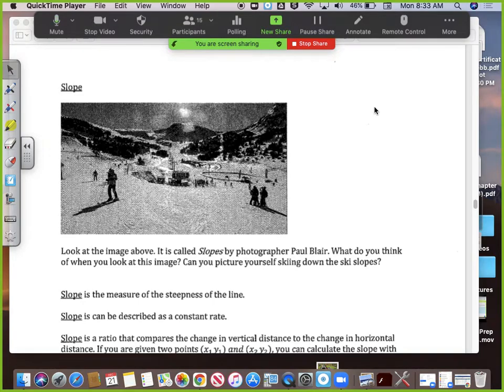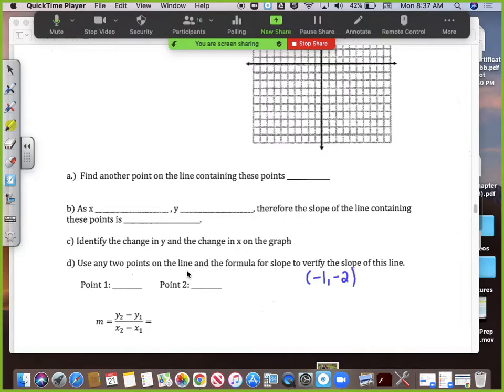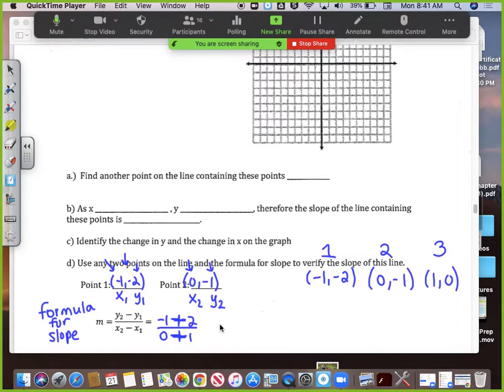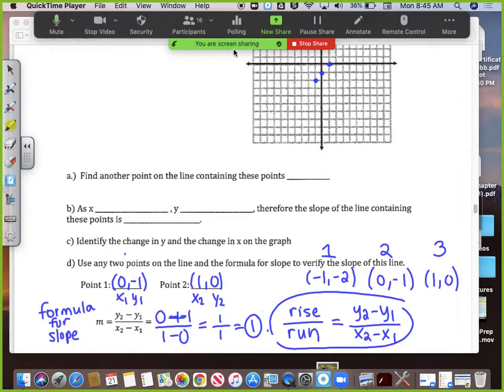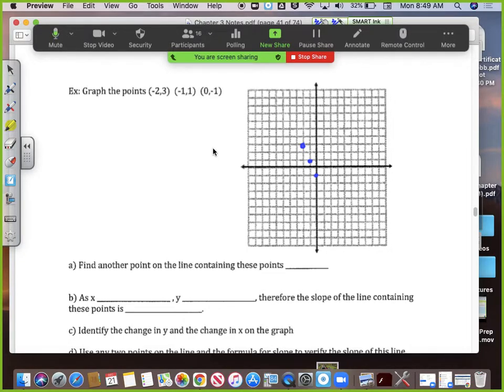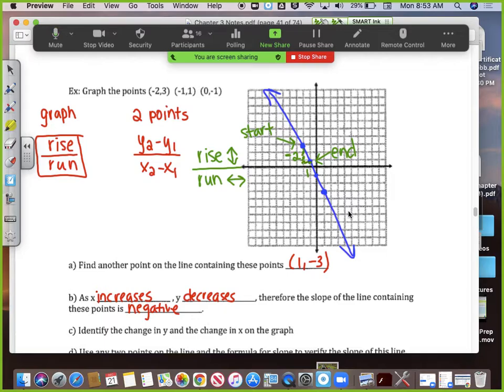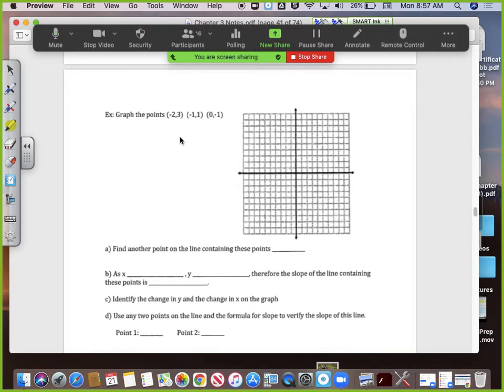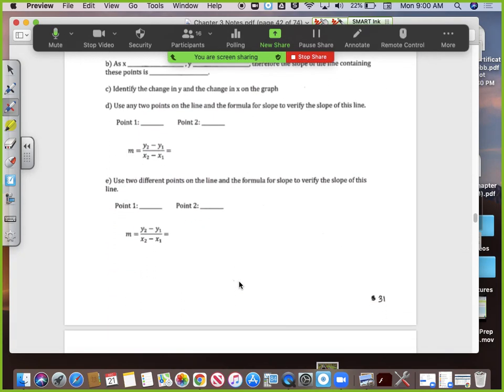Algebra 1: Section 3.5 part 2